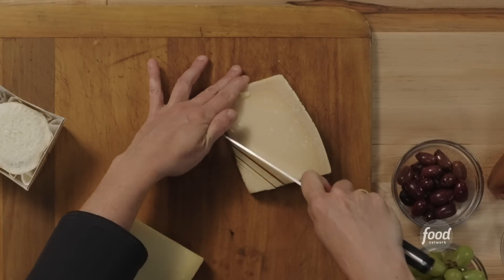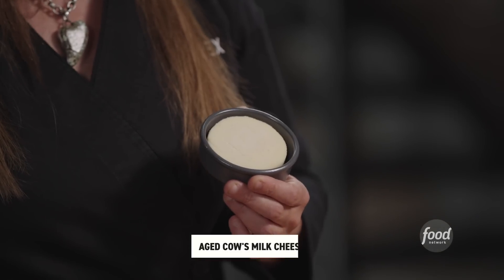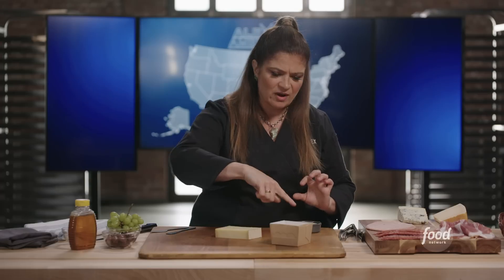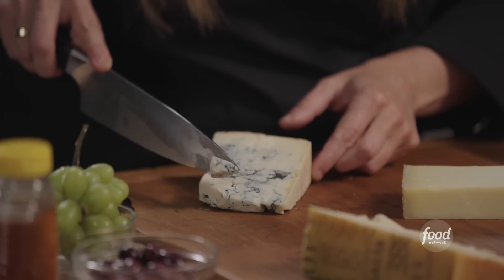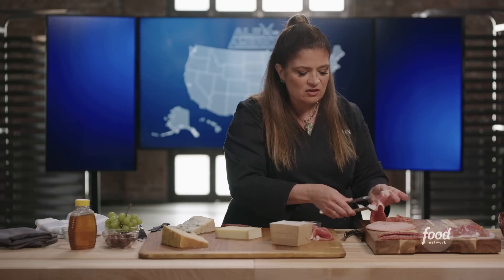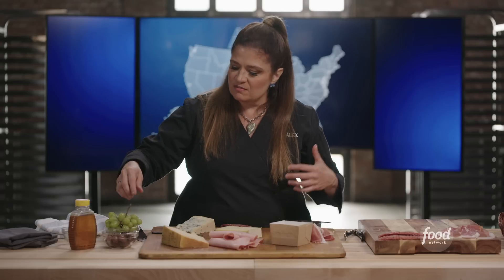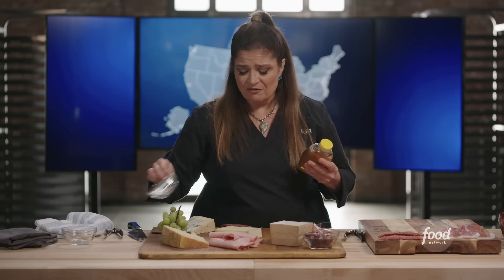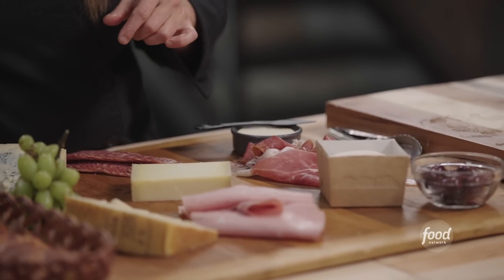Prep School with Alex Guarnaschelli: Ultimate Charcuterie Board | Alex vs. America | Food Network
Alex builds her ultimate charcuterie board with some of her favorite cheeses and shares tips on what to pair with them!

Brave and talented chefs attempt to take down Iron Chef Alex Guarnaschelli, the most feared and accomplished competition cook in America. Chef Alex goes up against three chefs in two rounds of cooking, and anyone -- even Alex -- can be sent home after a blind tasting by the judges. Each chef hails from a different state, but they all share the same culinary specialty and drive to beat Alex for ultimate bragging rights and $15,000.